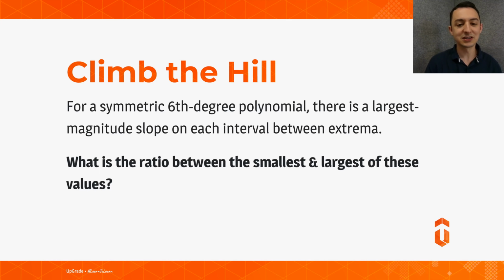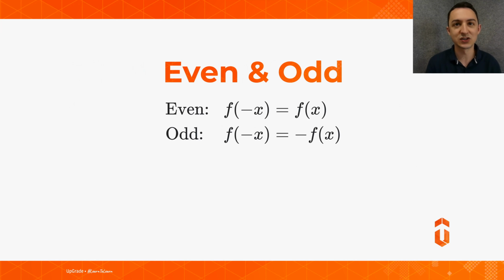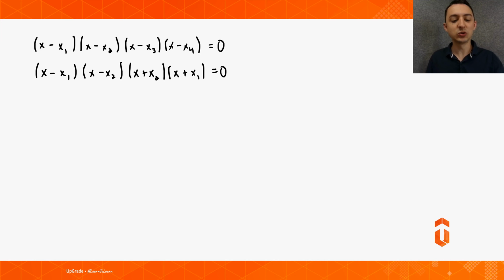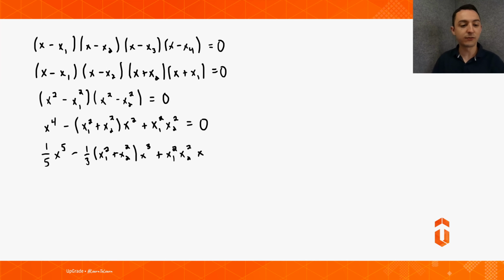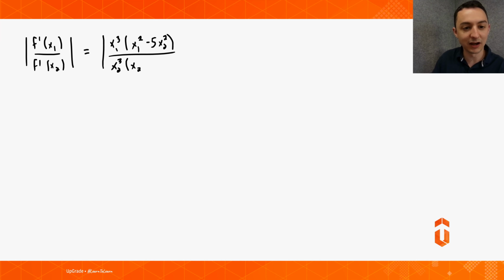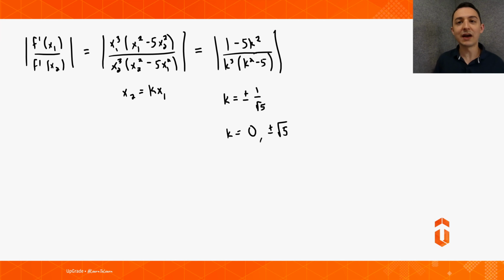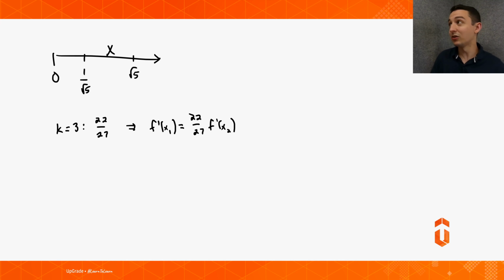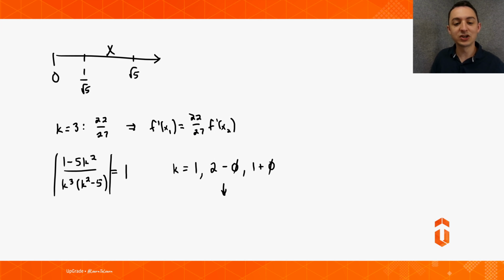Points of Inflection in Disguise! An Incredible Simplification • UpGrade University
What's the ratio between the largest slopes of this polynomial? We bump into a great opportunity to experiment with parameterization!

UpGrade has a deep passion to serve learners. Accessible, conceptual learning in various forms – courses, 1-on-1 support, and much more – all designed with you in mind. No assumptions, except that you want to learn!